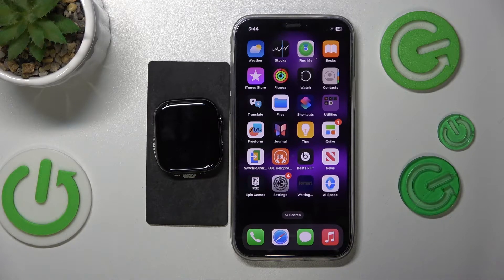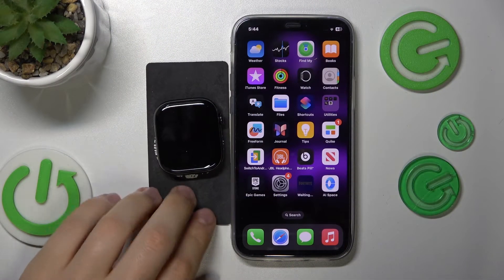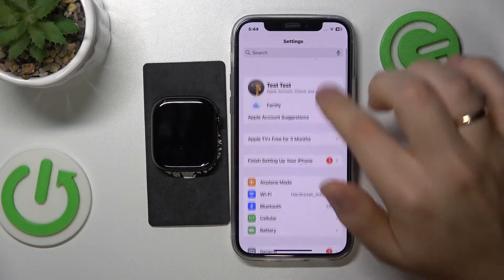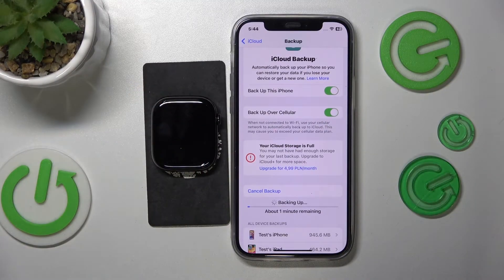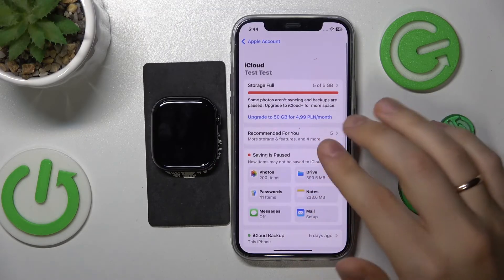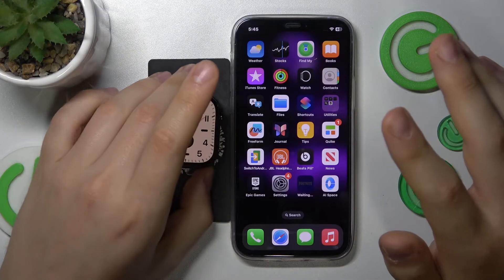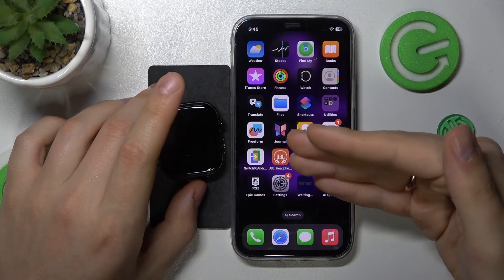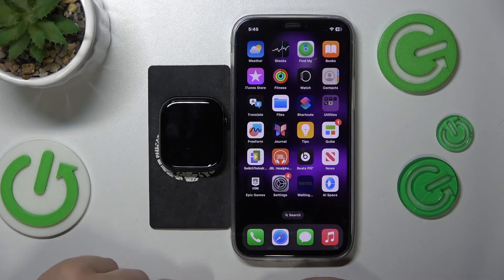How to Backup Apple Watch Series 10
Stay here to know how to back up your Apple Watch Series 10, ensuring your important data, settings, and preferences are securely stored. Backing up your watch is crucial, especially if you plan to switch devices or perform updates, as it allows you to restore your personalized settings and apps easily.

How to create a backup for my Apple Watch Series 10?
What’s the process to back up Apple Watch Series 10 data?
How to ensure my Apple Watch Series 10 is backed up properly?
How to save settings and data from my Apple Watch Series 10?